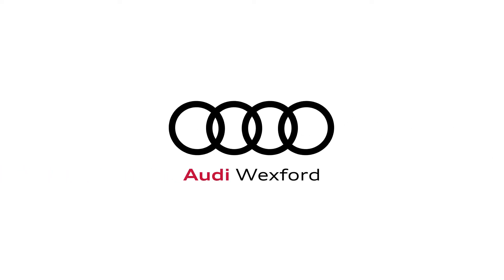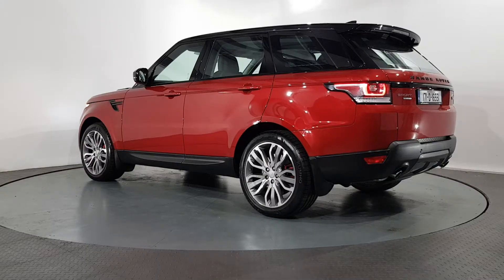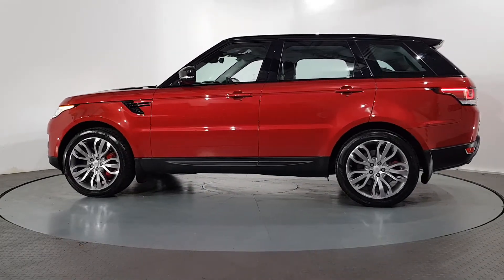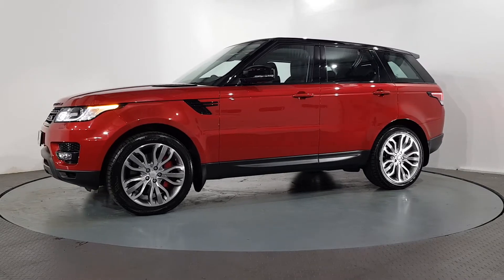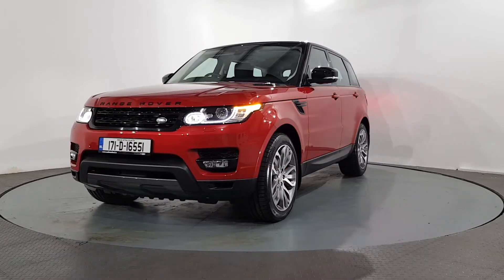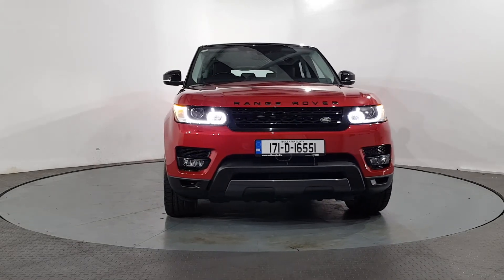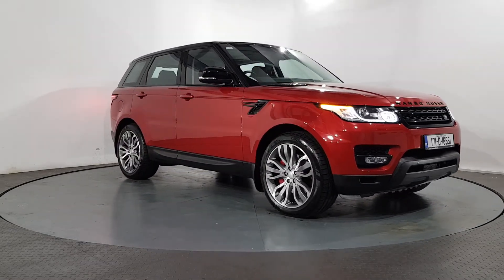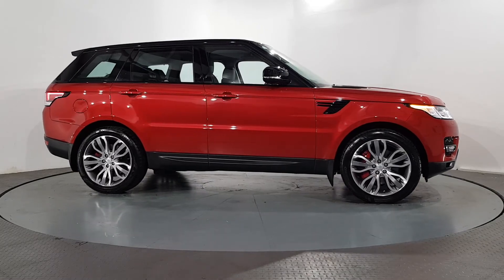171D16551 - 2017 Land Rover Range Rover Sport HSE Dynamic 3.0 SDV 872pm HP ...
Audi Wexford